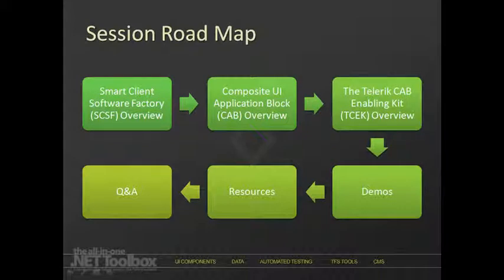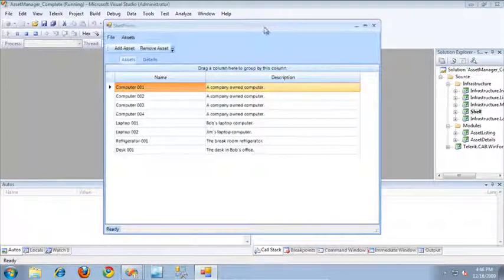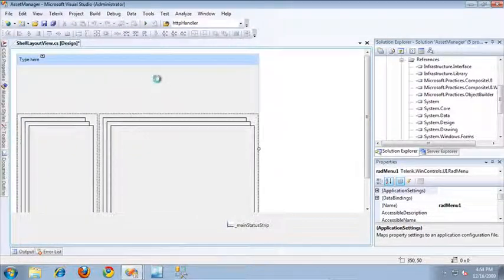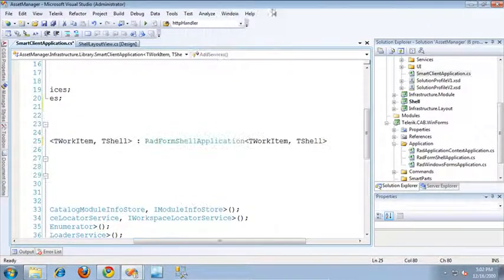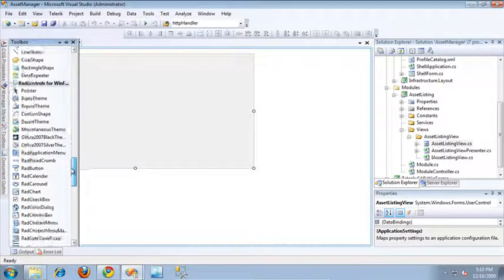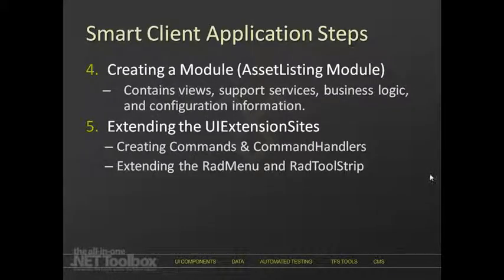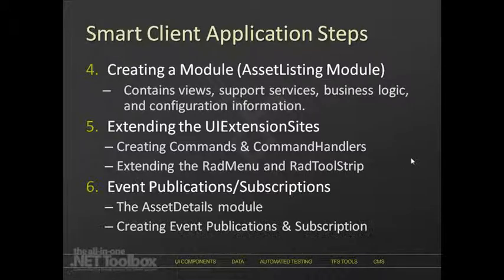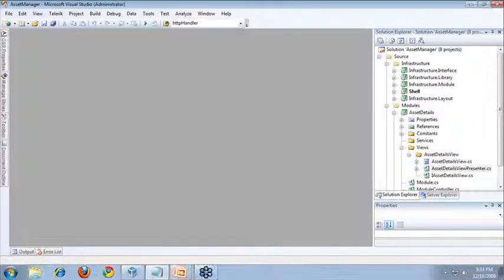Understanding CAB, SCSF and the Telerik CAB Enabling Kit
The Composite UI Application Block (CAB) and Smart Client Software Factory (SCSF) are powerful frameworks from Microsoft that are essential for building real world; loosely-coupled WinForms applications. Unfortunately, they can be difficult to understand and configure. In this webinar; Telerik Developer Support Specialist Robert Shoemate will help introduce you to these frameworks in Visual Studio and demonstrate how the Telerik CAB Enabling Kit (TCEK) makes it easy to leverage the RadControls for WinForms instead of the out-of-the-box WinForms UI.